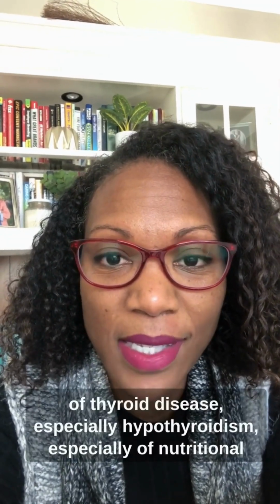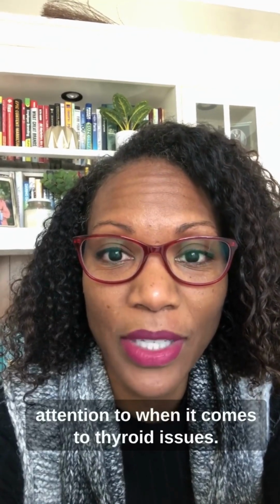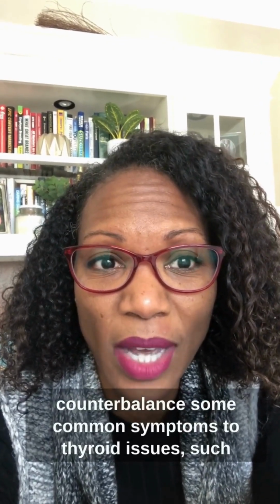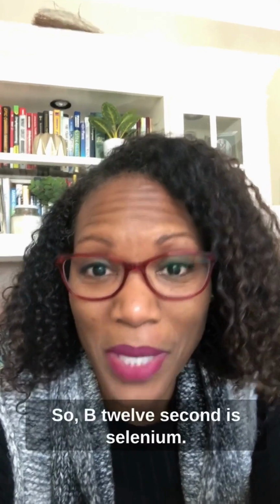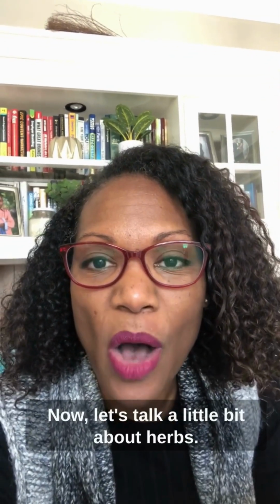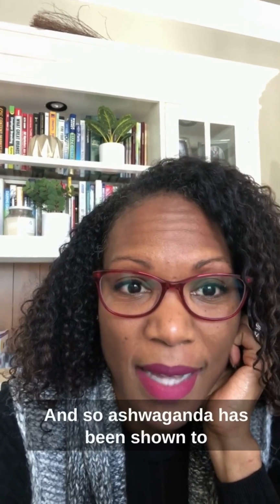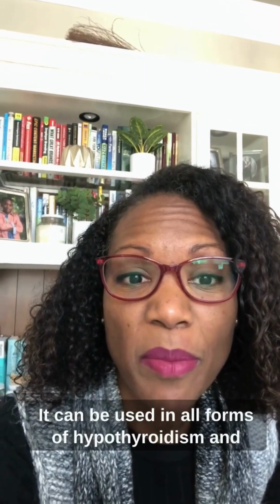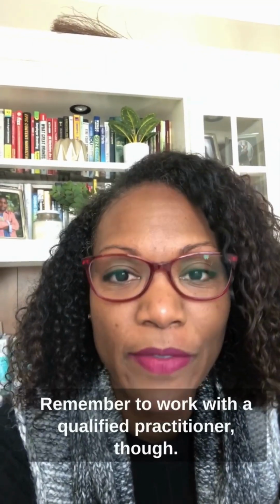Vlog Herbs for Thyroid Support